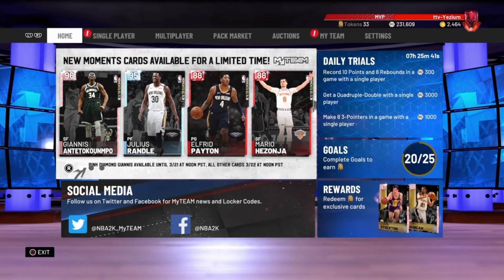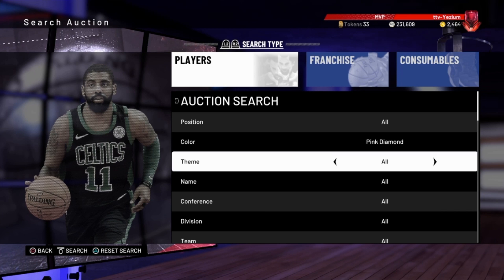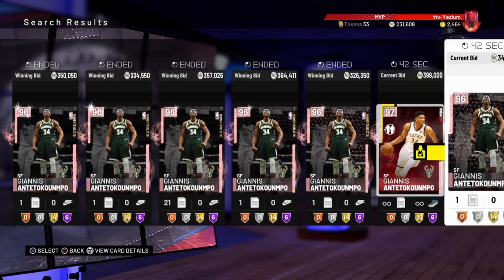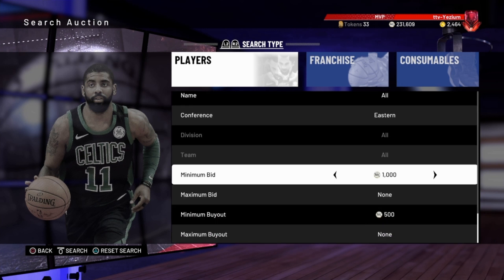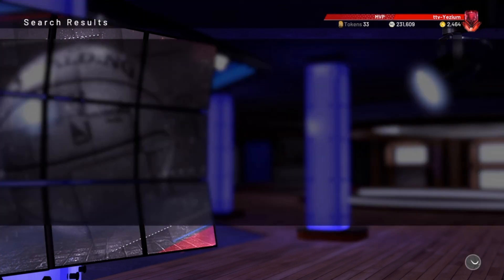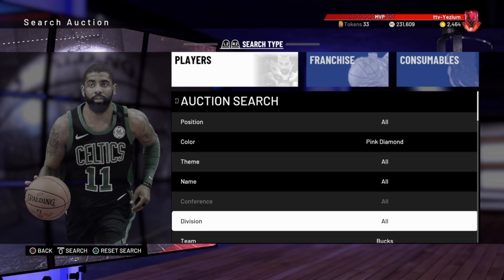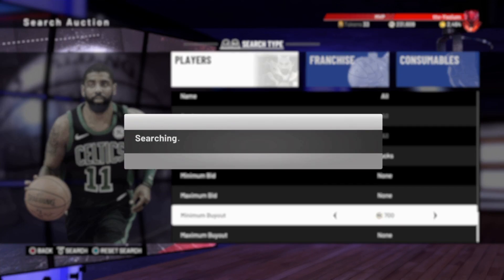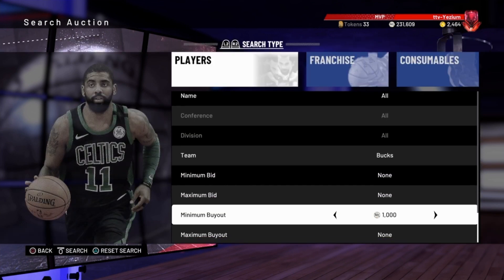BEST SNIPE FILTERS TO USE TO SNIPE PD GIANNIS!! NBA2K19 MyTEAM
Hope ya'll enjoy this video and get a giannis snipe or two. just dont outsnipe me lmao

SC-thatboisanta